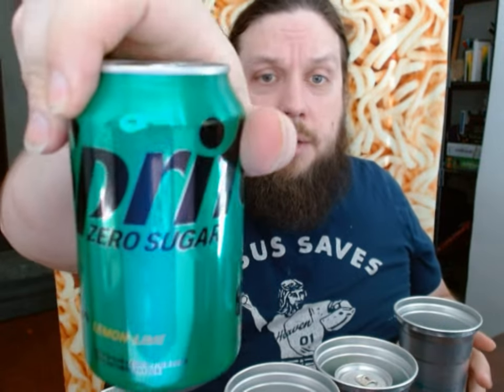Starry v Sprite v 7up v Sierra Mist ZERO SUGAR Comparison Review